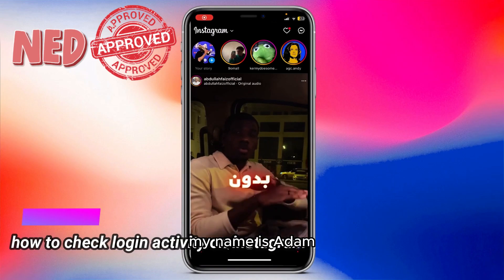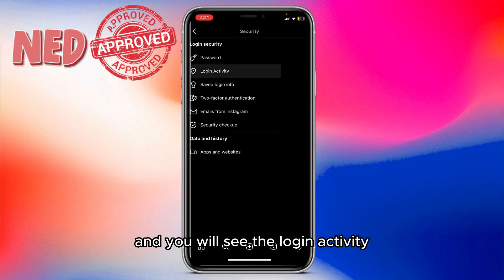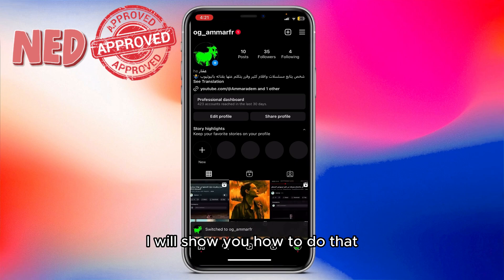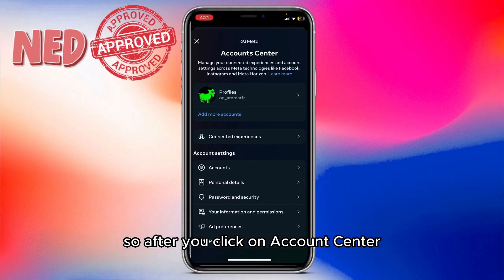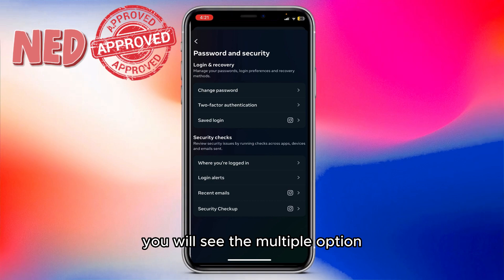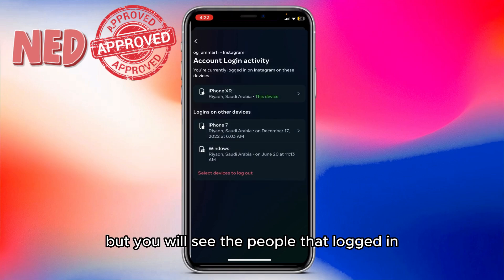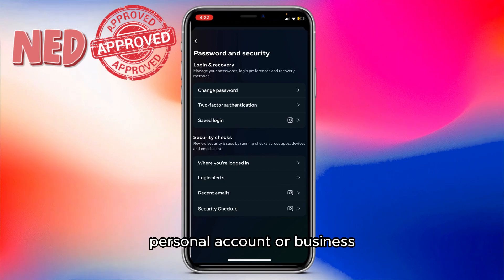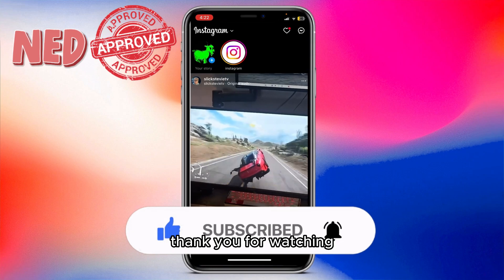How To Check Login Activity On Instagram 2023 (iPhone)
In this video I show you how to check login activity on Instagram in 2023 on your iPhone. If you want to find out who's been logging into your Instagram account then this is the perfect tutorial for you.